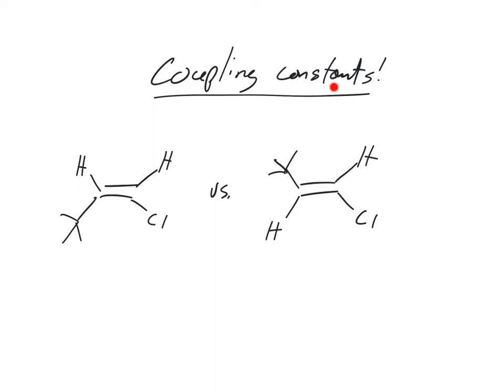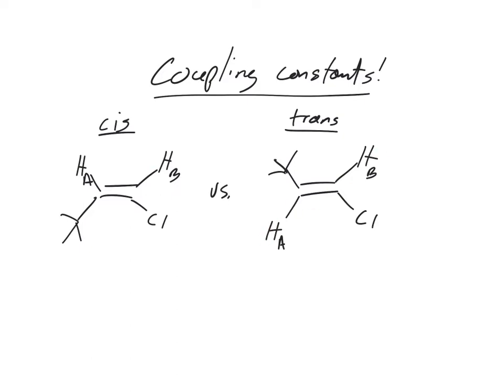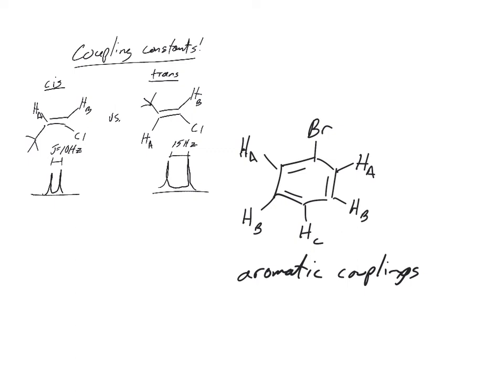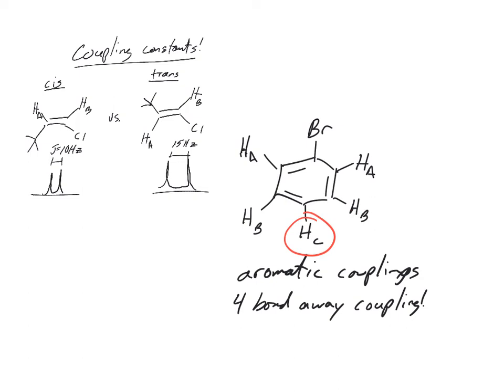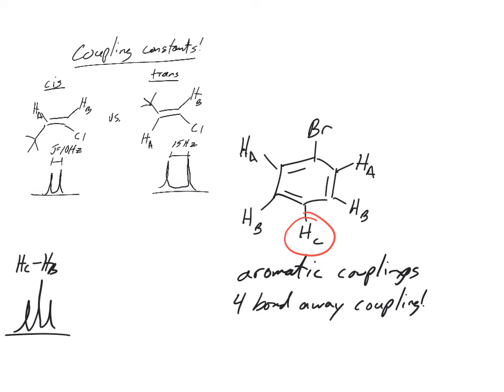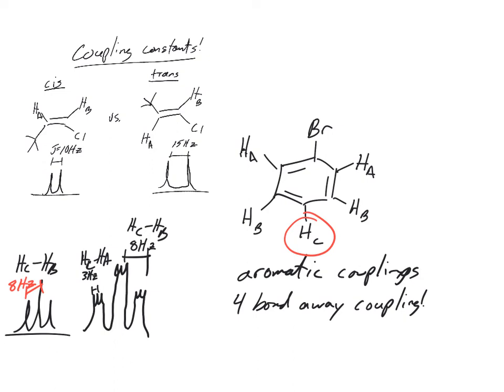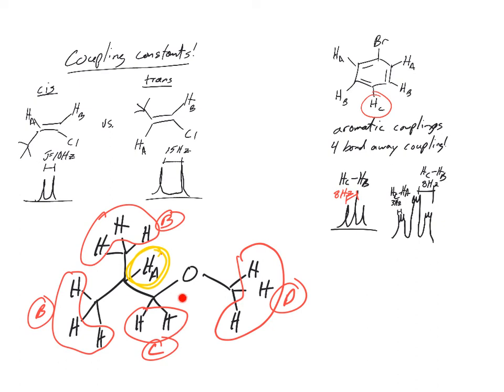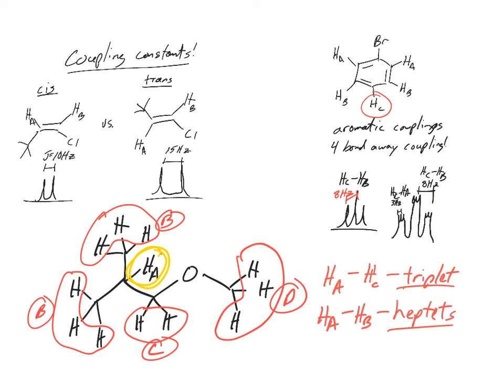H NMR coupling and coupling constants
Review of cis and trans alkene coupling constants
Ortho and meta coupling in aromatic rings
Coupling and splitting with non-equivalent hydrogens as nearest neighbors